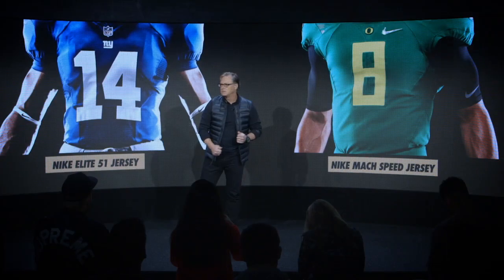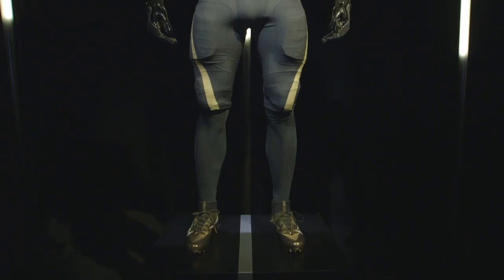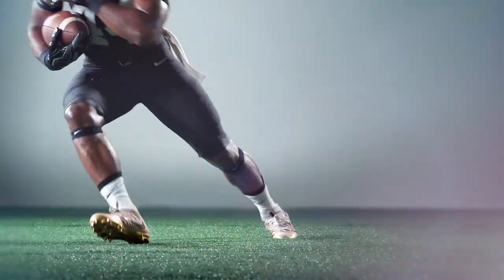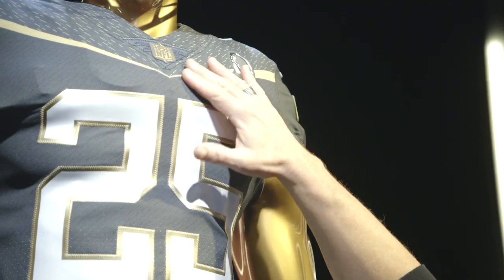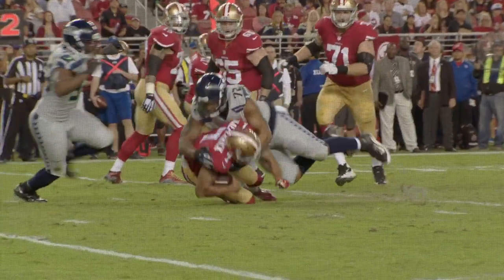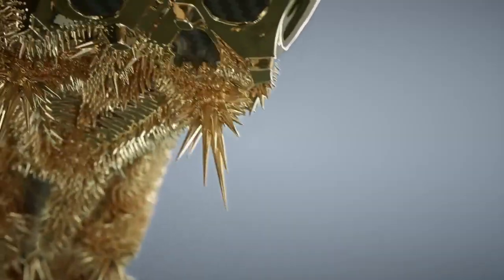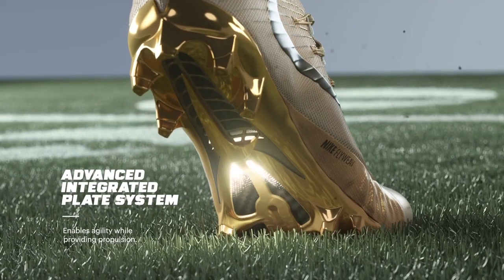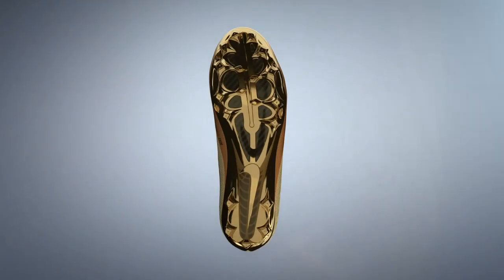Nike To Debut New Uniforms at 2016 Pro Bowl | NFL Fan Pass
NFL Fan Pass takes you all-access at Nike headquarters as they unveil the most innovative uniform technology ever, the Nike Vapor Untouchable uniform.  Plus, get a sneak peak at the all new Nike Vapor Untouchable cleat.